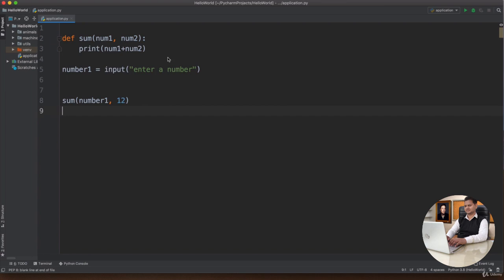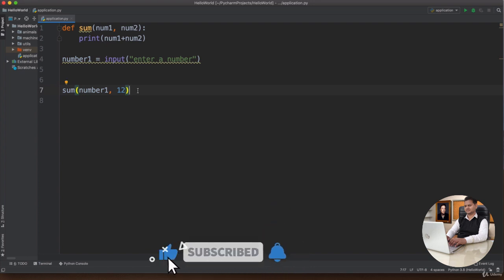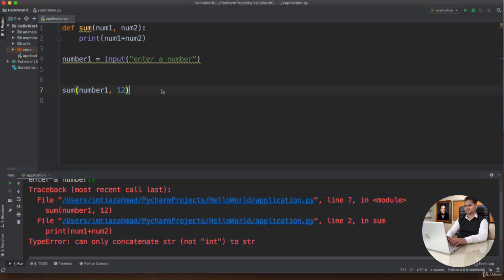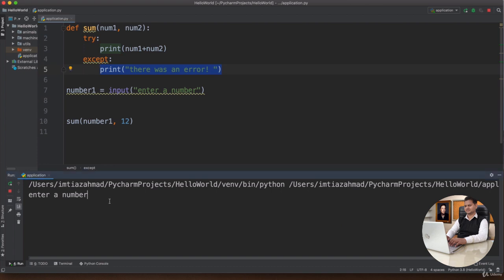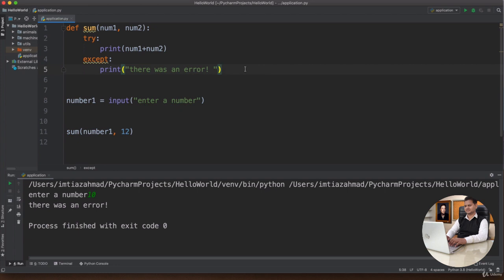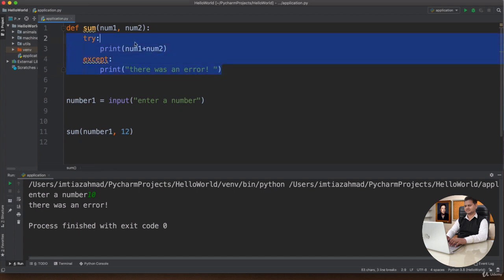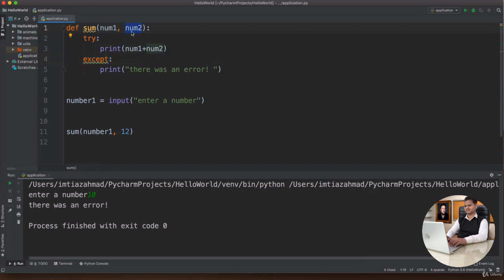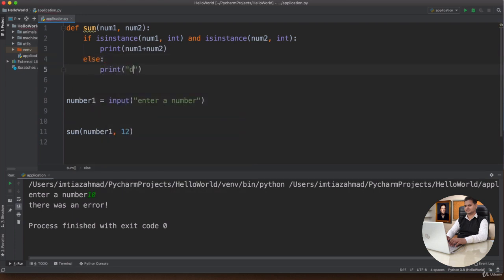Mastering Python Exception Handling Techniques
Learn how to master Python exception handling techniques in this tutorial. From try-except blocks to raising custom exceptions, this video will help you become proficient in handling errors in Python programming.